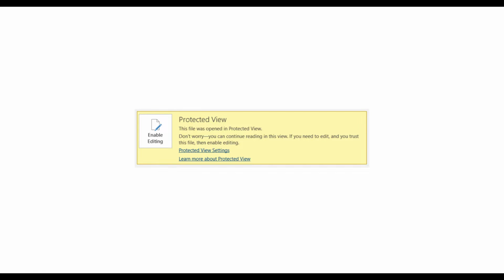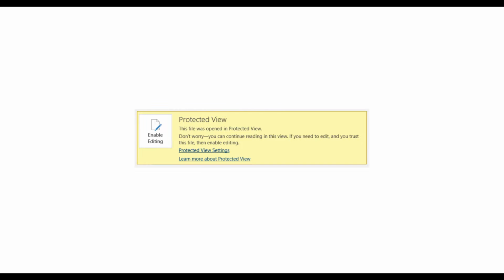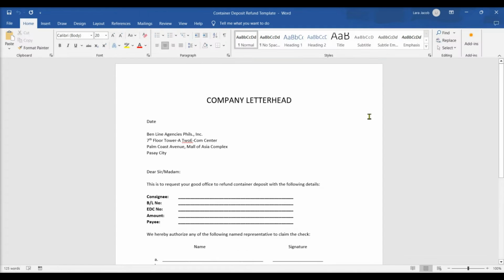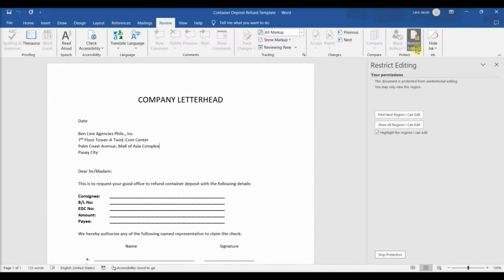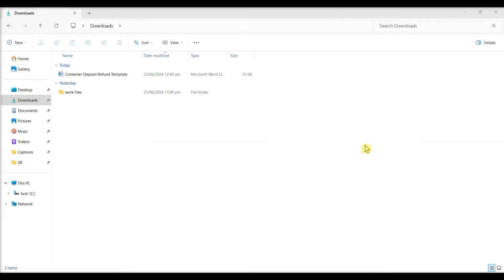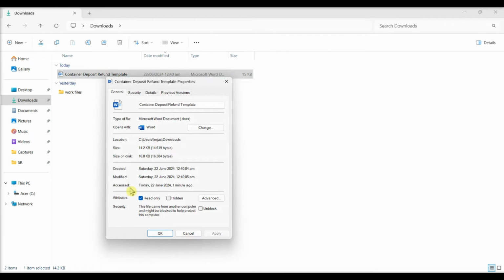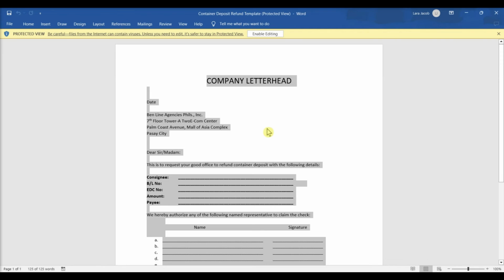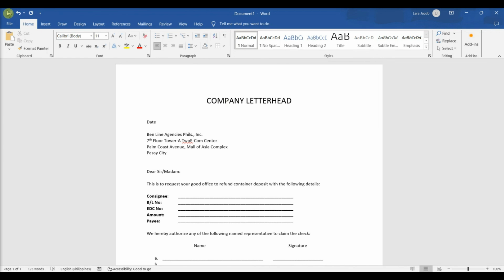How to REMOVE the Read-Only 'PROTECTED VIEW' Status in Word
Discover how to remove the read-only status from a Microsoft Word document with this straightforward tutorial. Dealing with a read-only document can restrict editing and modifications, but you can easily regain full control. Learn step-by-step how to unlock a read-only document using Word's properties settings or by saving a copy with new permissions.